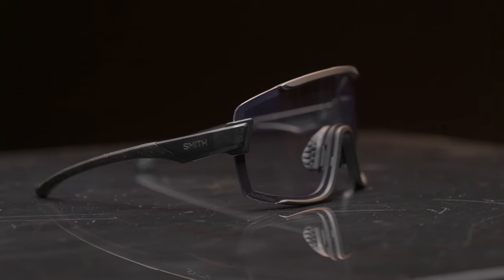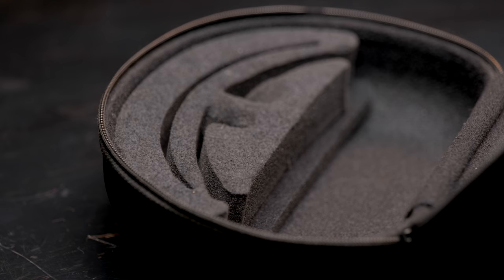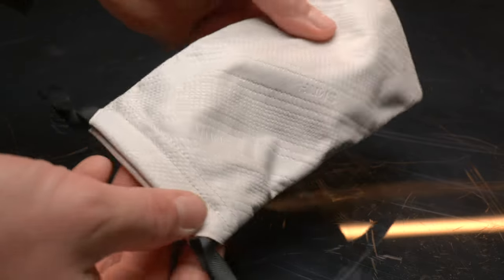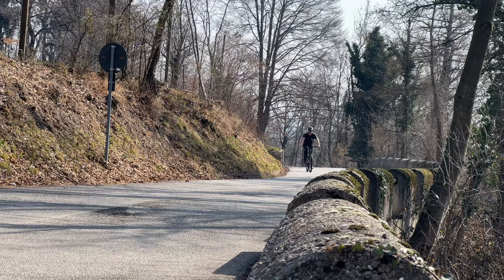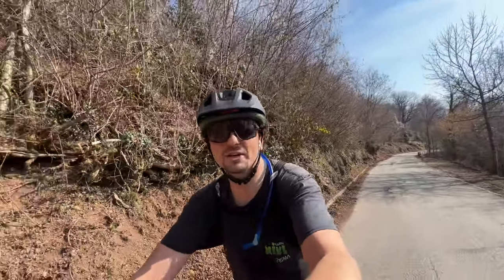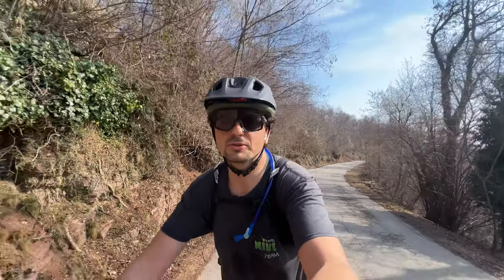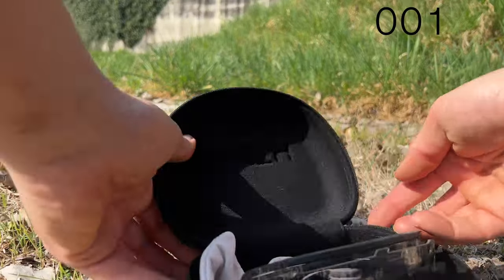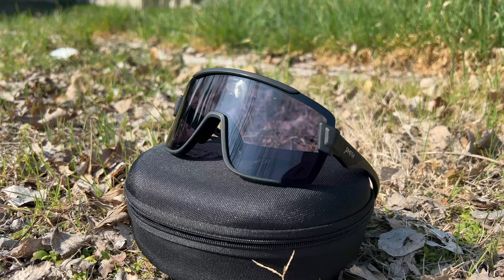Smith Wildcat review after 6 months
Probably the best sunglasses for mountain bike!